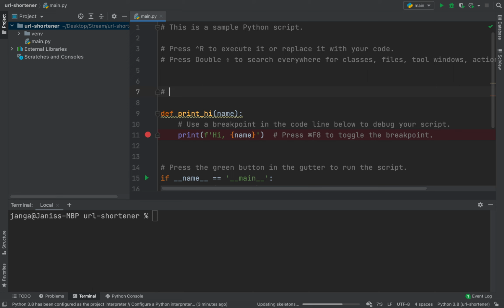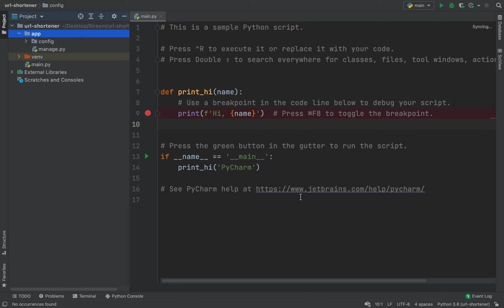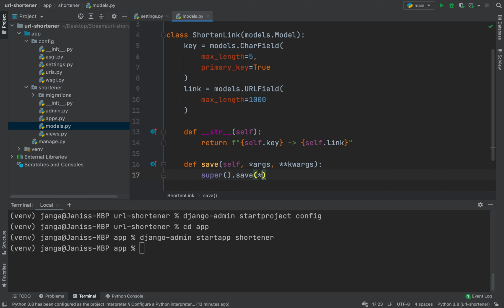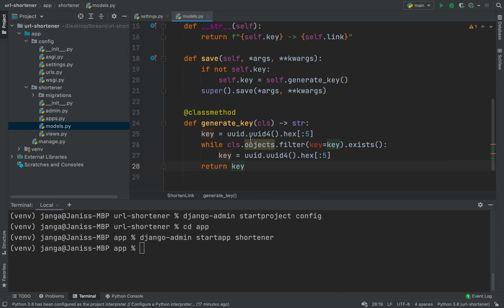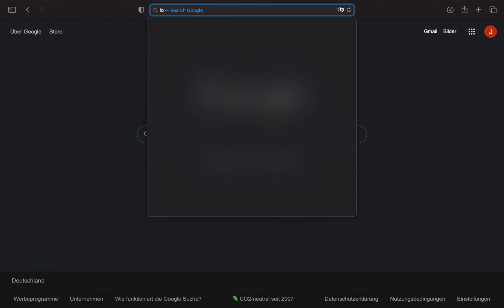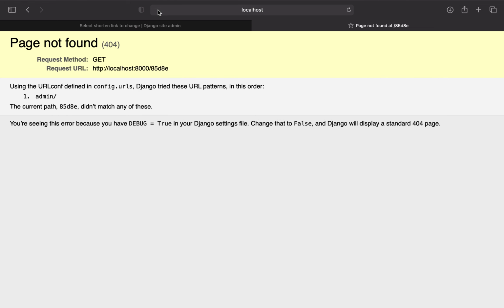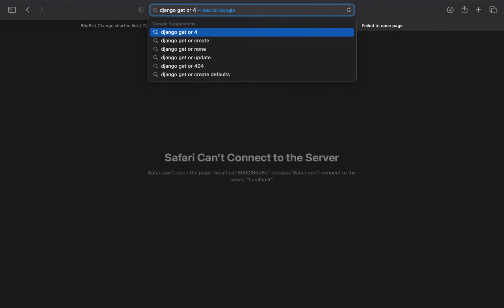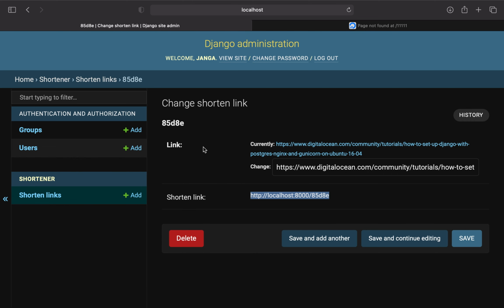Django URL Shortener Tutorial | LIVE